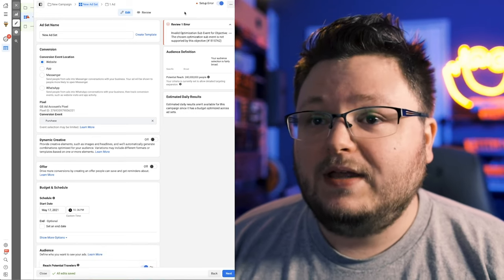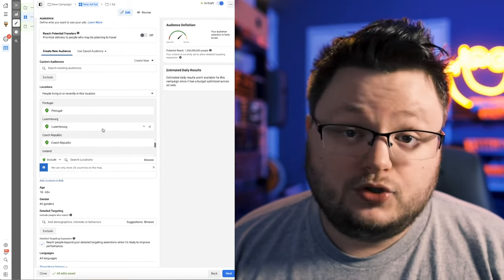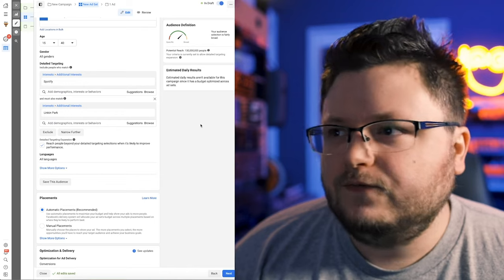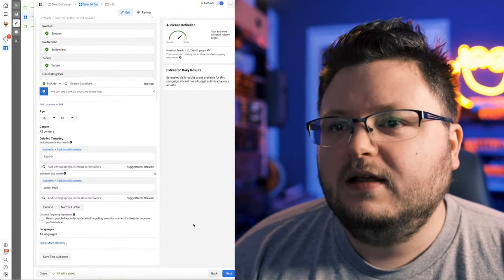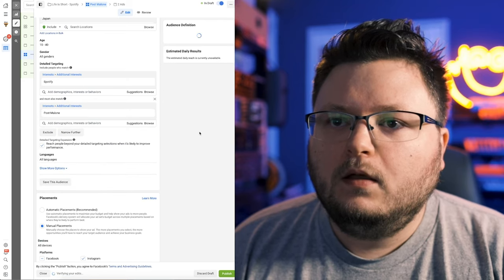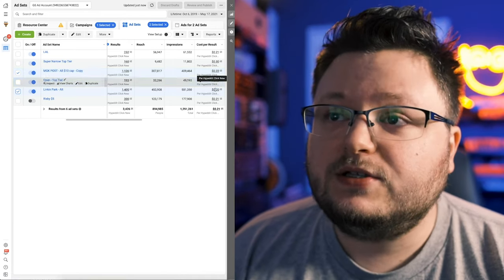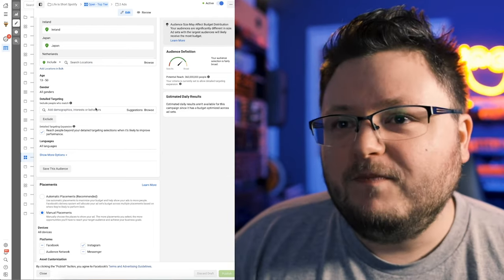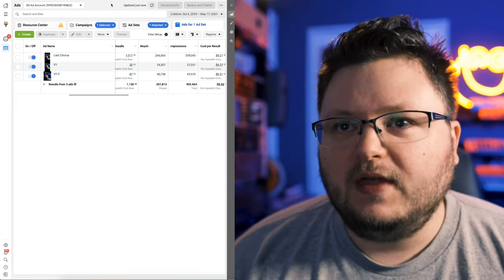Facebook Ads For Music Artists | 20,000 Spotify Streams in 2 Weeks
Are Facebook Ads for music artists? Yes! In this video I show you how I used Facebook ads to get about 20,000 Spotify streams for my new song 'Life Is Short' in 2 weeks after release. The song is already getting some algorithmic playlist activity on Release Radar, Discover Weekly, Radio and On Repeat.

Music Gear I Use:
DAW: Logic Pro X & Ableton Live 10 Suite